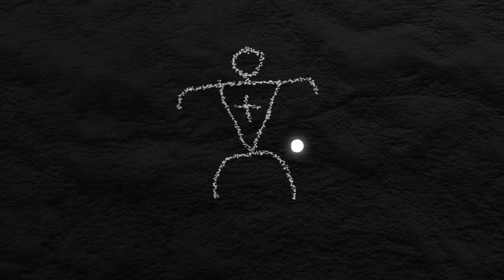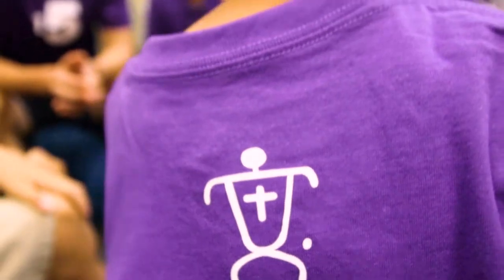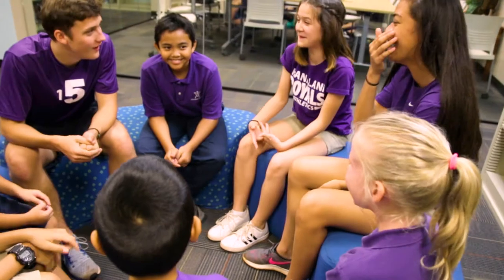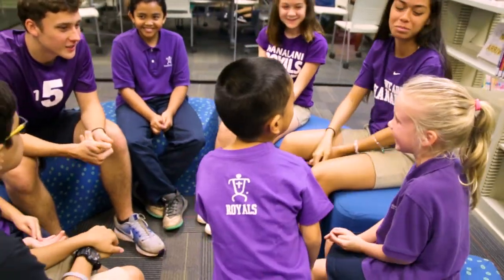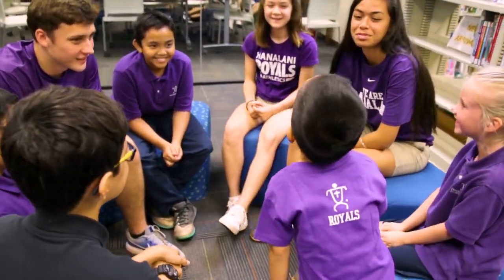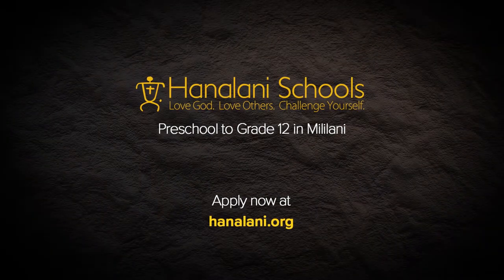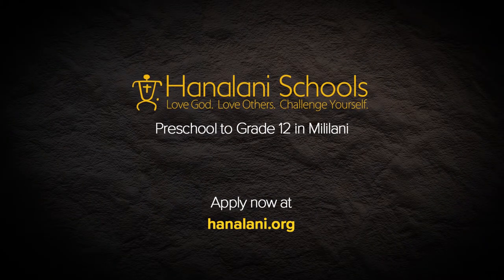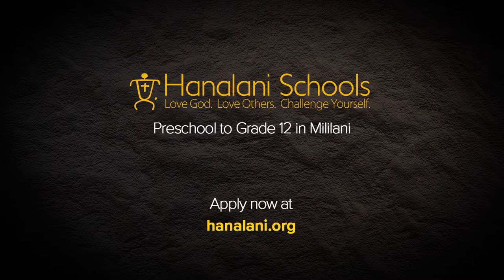The Legend of the Strongman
Do you believe in legends? At Hanalani Schools, we believe in the inner strength and resiliency that come from a spiritual foundation. The Strongman embodies these values in the ways he challenges himself in the face of adversity and inspires bravery and compassion throughout his community. By emphasizing core knowledge, critical thinking skills and Christian character, Hanalani Schools aims to enrich our students’ lives and develop tomorrow’s leaders and problem-solvers.